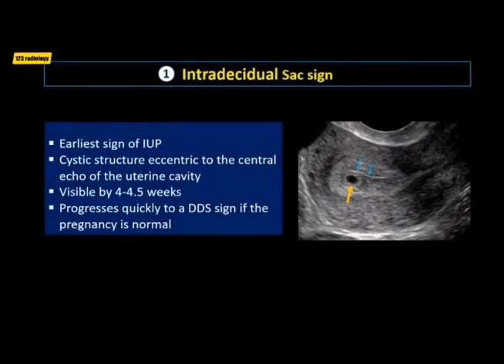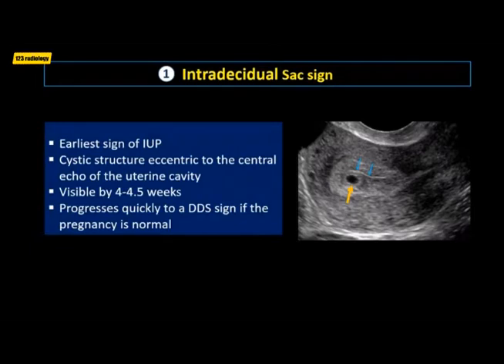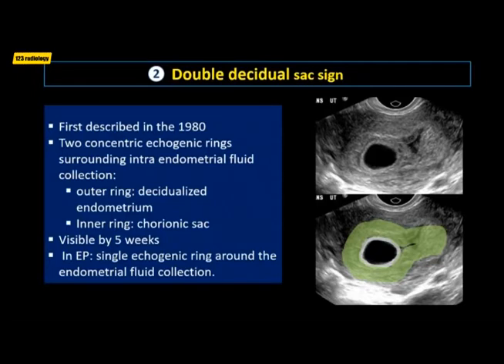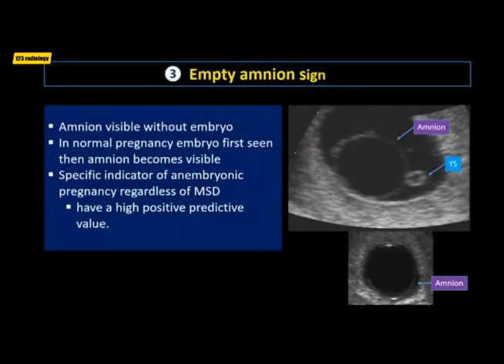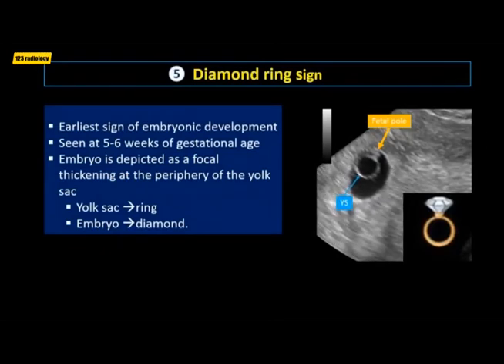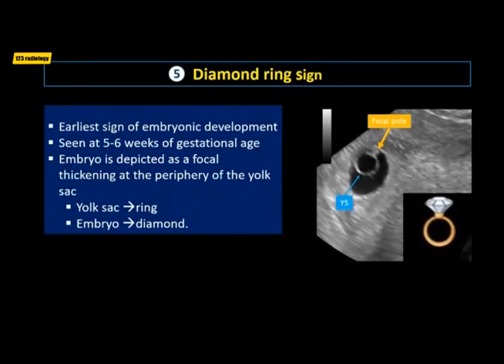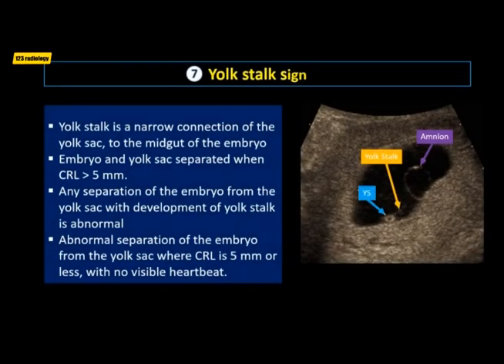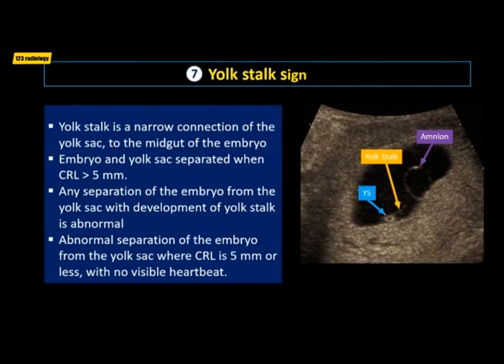20 DẤU HIỆU SIÊU ÂM TRONG SẢN KHOA (P1)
20 DẤU HIỆU SIÊU ÂM TRONG SẢN KHOA (P1)
Phần 1 gồm 9 dấu hiệu chủ yếu các dấu hiệu trong thai sớm.
Nhiều dấu hiệu thầy không dạy bạn ở Việt Nam